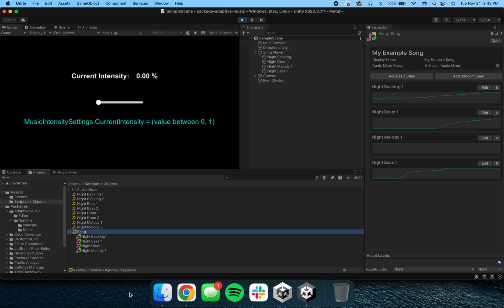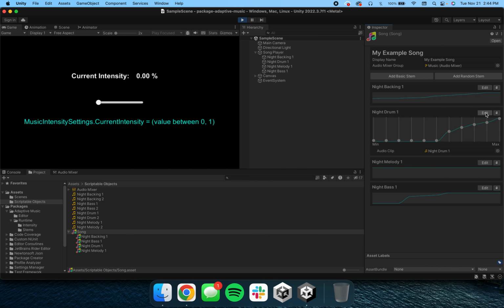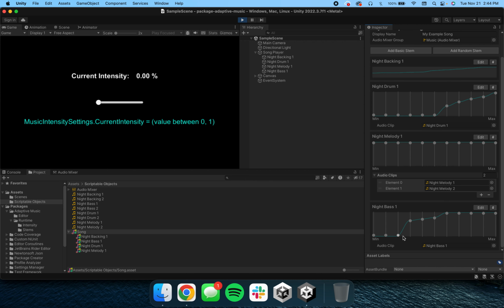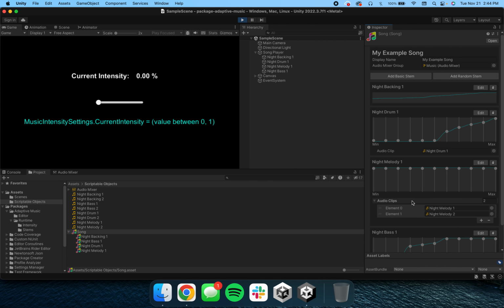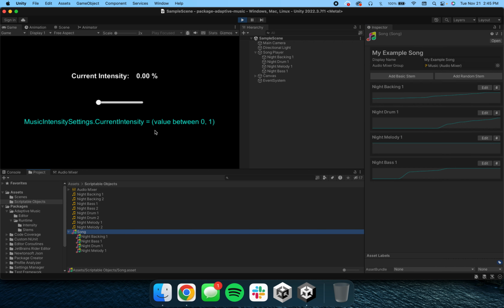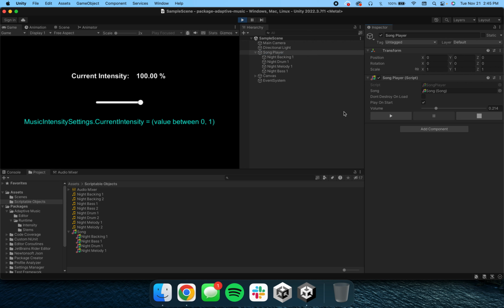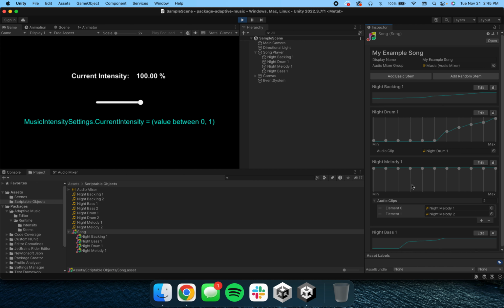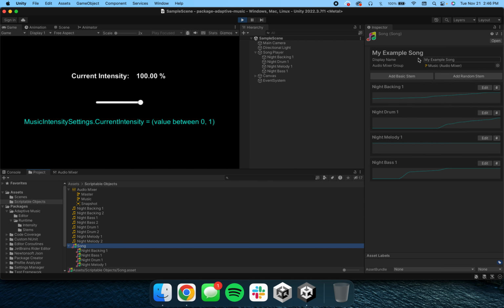Adaptive Music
I'm Chris Monteferrante, and I'm a videogame developer who builds reusable tools and systems.